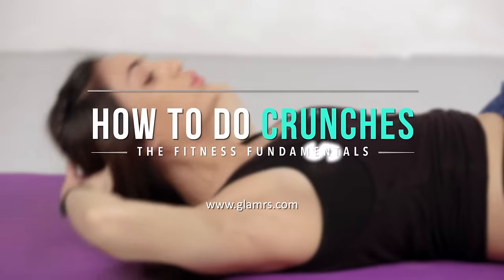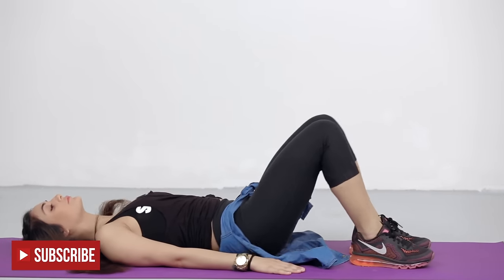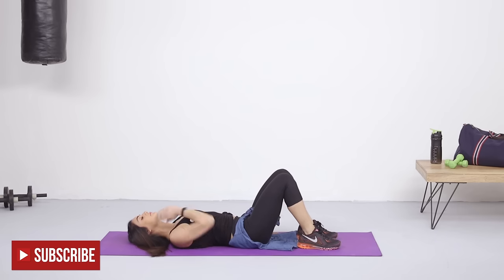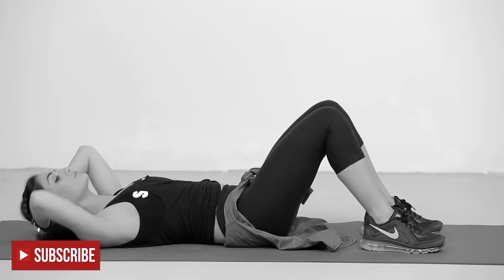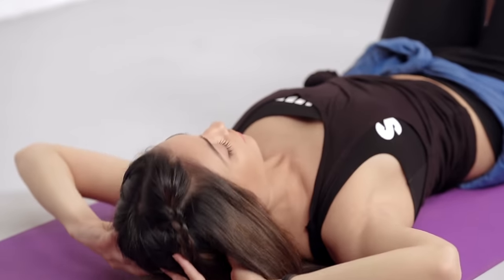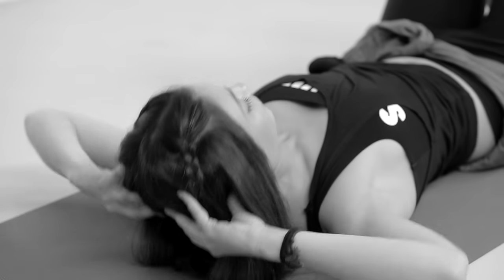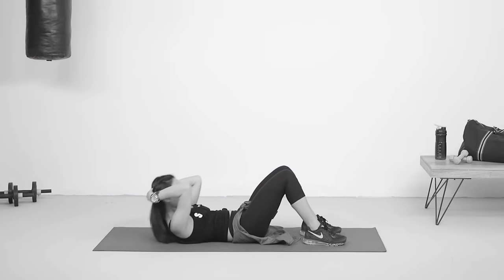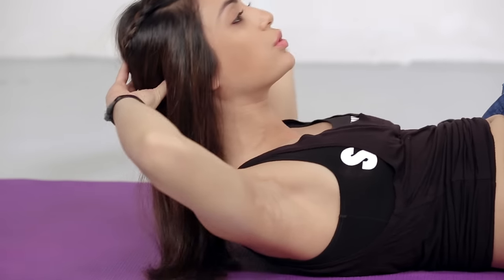How To Do A Crunch Properly | Beginners Tutorial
THE FITNESS FUNDAMENTALS: EPISODE 1
HOW TO DO CRUNCHES

For everyone out there who wants to start working out but doesn't exactly know where to start or what to do, this fitness series is especially dedicated to you!

I hope this motivates you to release your inner workout warriors!

Faarah D. (Nutrition and Wellness Editor, Glamrs)